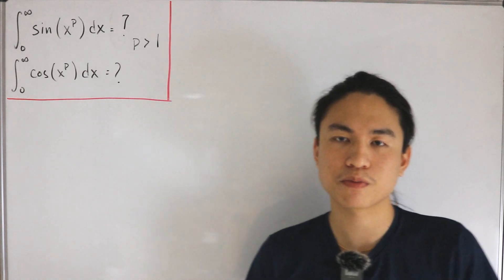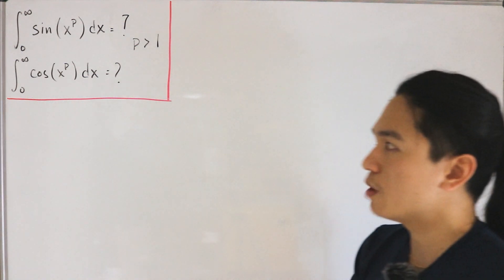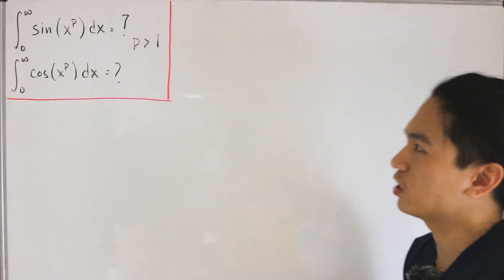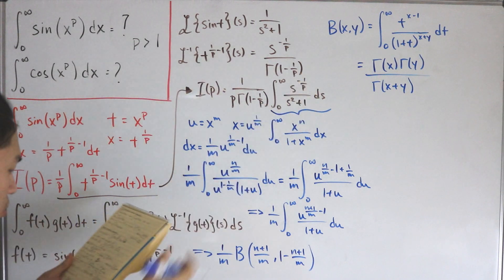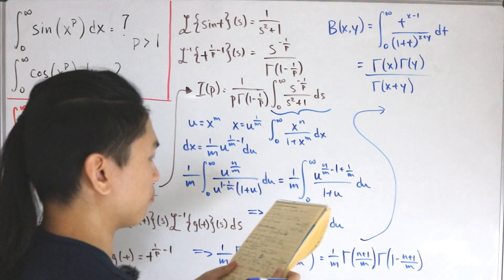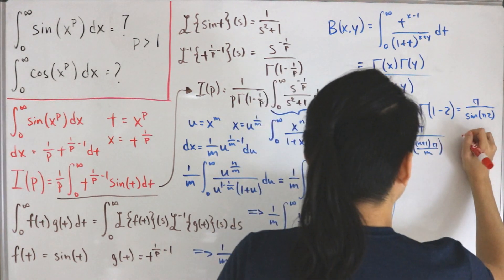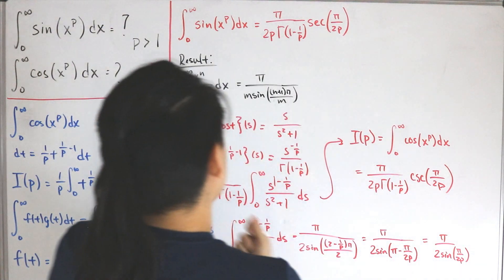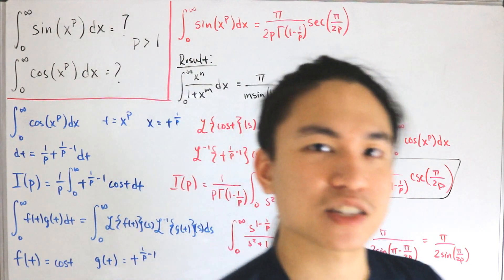The Generalized Fresnel Integrals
We find a nice generalization for the two Fresnel integrals using a Laplace transform property and other calculus techniques.

Crowd Control - Saving Me ft. Vantage